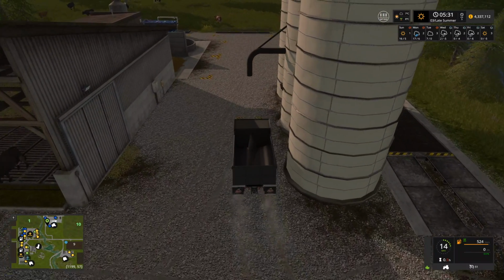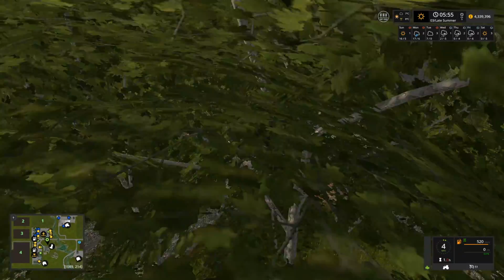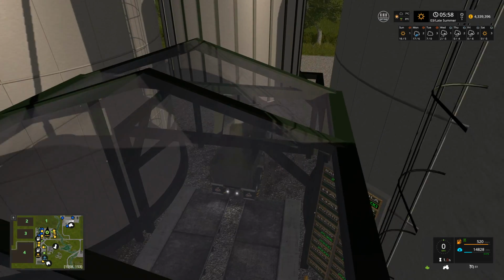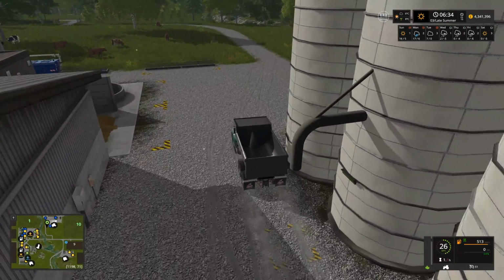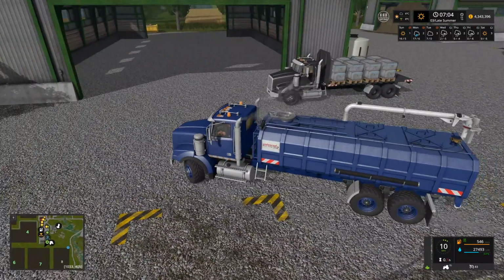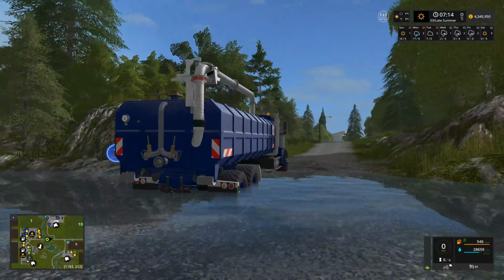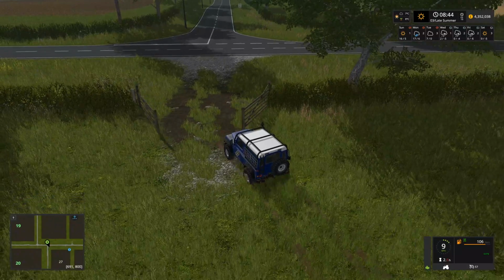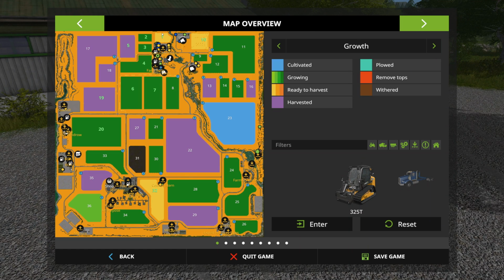Farming Simulator 17 - Snettertons Farm - Let's Play #10 - Crop Disaster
In this episode we discover we have lost two important feed crops for our animals, and we get everyone feed as we enter the end of summer.